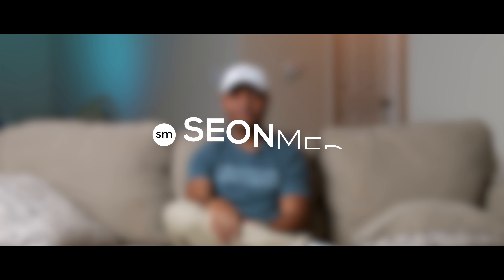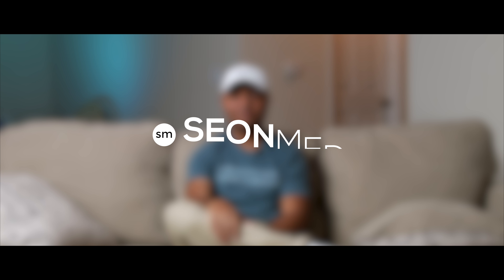5 Ways Apple Products Save Me Time